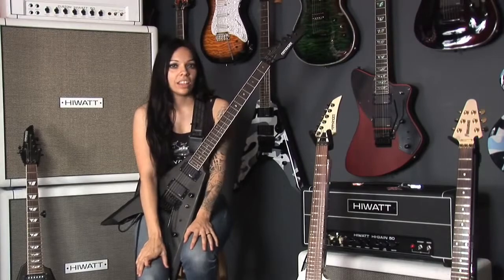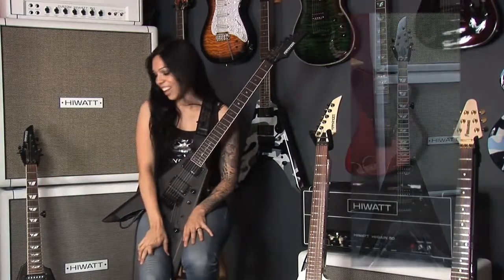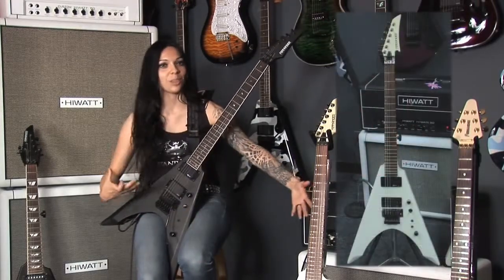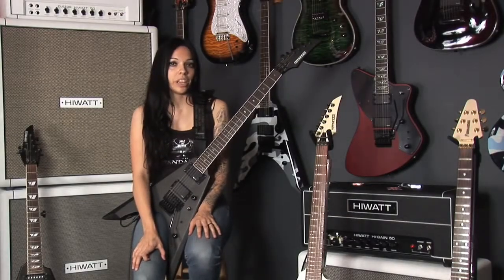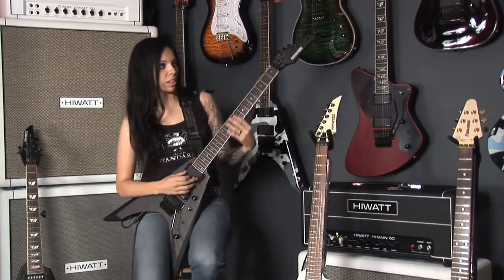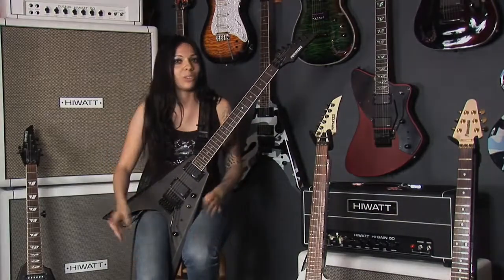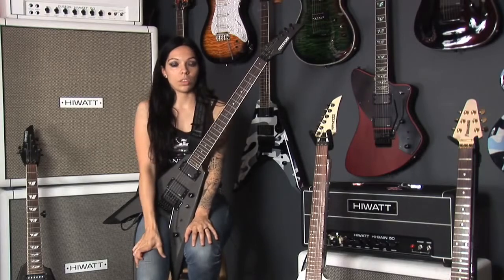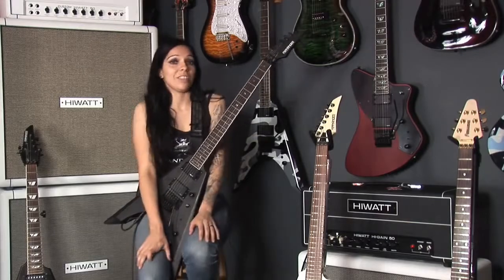Elizabeth Schall Fernandes Vortex showcase